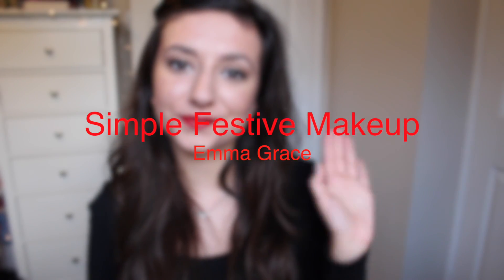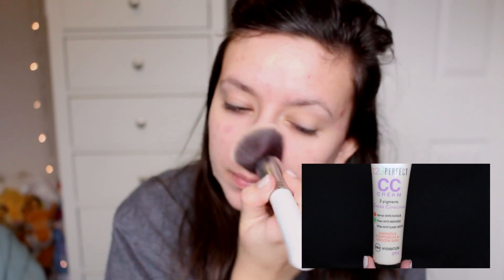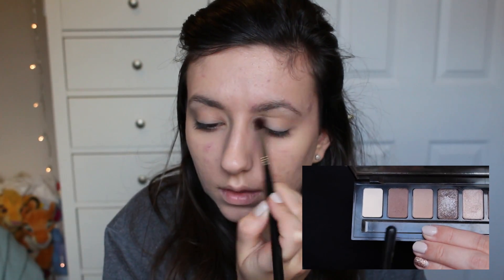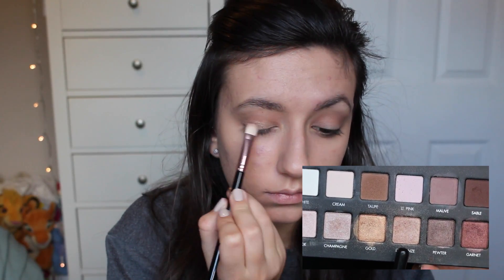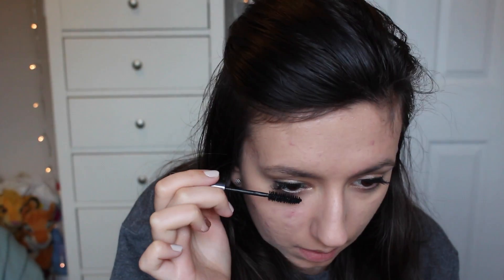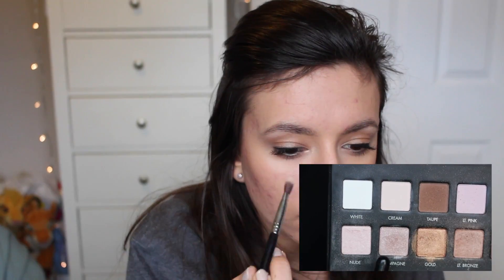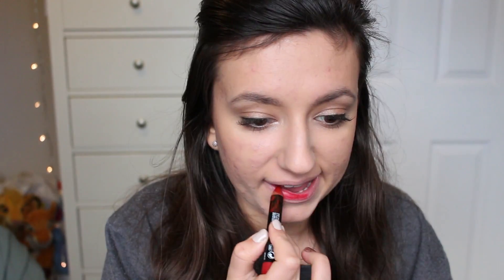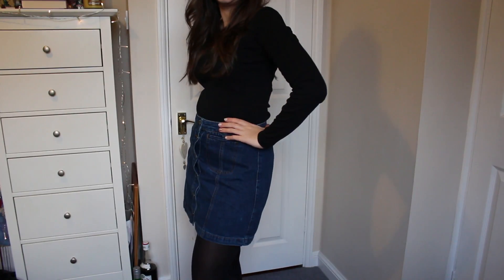Simple Holiday Makeup Look | Emma Grace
Hi guys here is my go to makeup look that I have been rocking over the Xmas hols (even though christmas has gone by the time I have uploaded this - it would still be perfect for NYE!)

Makeup:
Smasbox Photo Finish Primer
Bourjois 123 Perfect CC Cream
Bobbi Brown Rich Chocolate Eye Palette - bone, stone and frappe
Lorac Pro Palette - light bronze, black, white, nude & champagne
Sephora Fine Line
Anastasia Brow Wiz & Maybelline Brow Drama
Eyelure 116 Lengthening False Lashes
Urban Decay Perversion mascara
Soap & Glory One Heck of a Blot powder
Hourglass Ambient Lighting Blush - mood exposure
Maybelline Colour Drama lip pencil - light it up
Toni & Guy Casual Rough Texturiser

What I'm Wearing:
Jumper - Topman (used to be my boyfriends)
Top - Next
Skirt - Topshop
Shoes - Miss KG
Nails - Nails Inc: Gel Effect (Colville Mews) and Nails Inc: (Gloucester Walk - discontinued!)